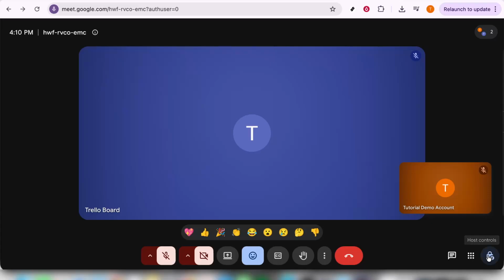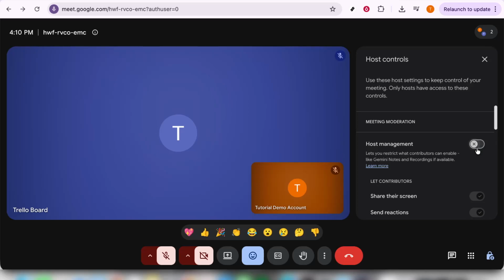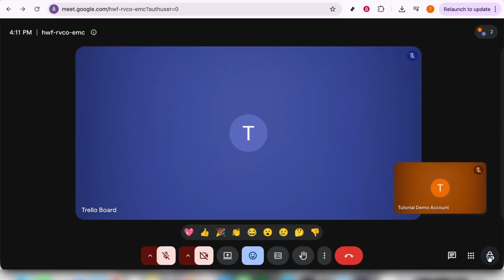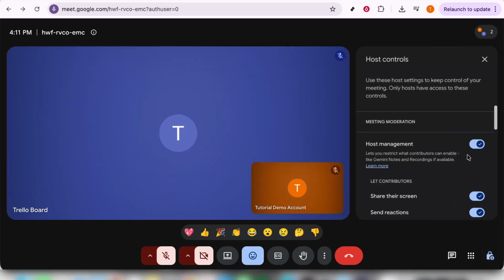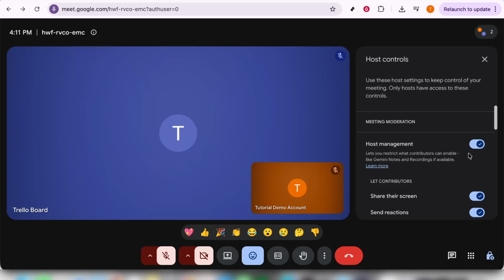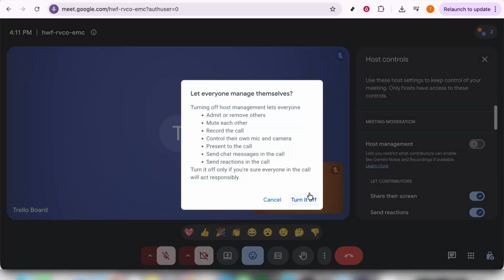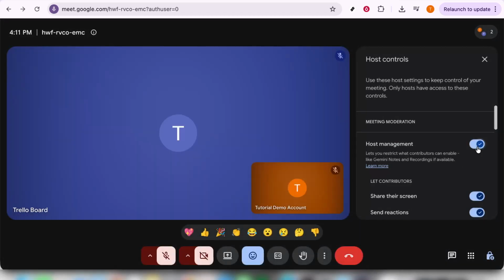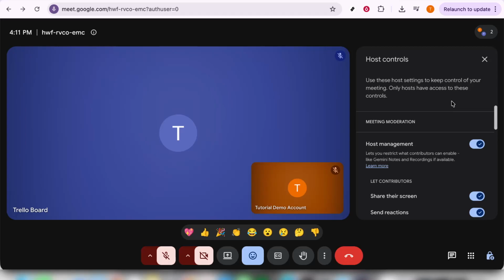How to Enable Host Controls in Google Meet | Full Guide 2026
In today’s video, I’ll show you how to enable host controls in Google Meet and manage your meetings with greater control and security.